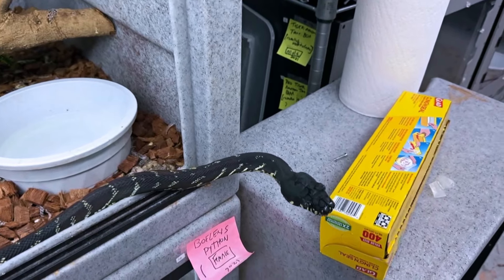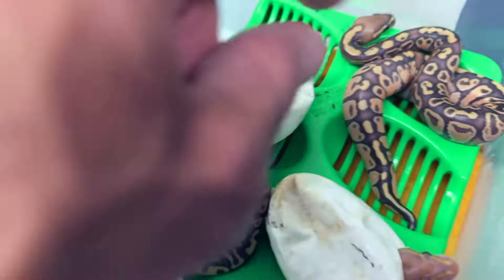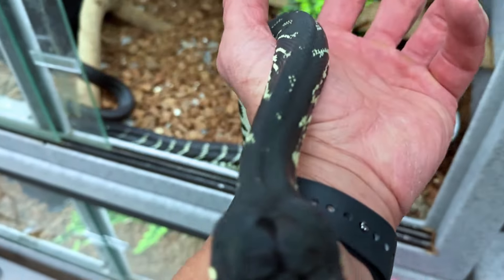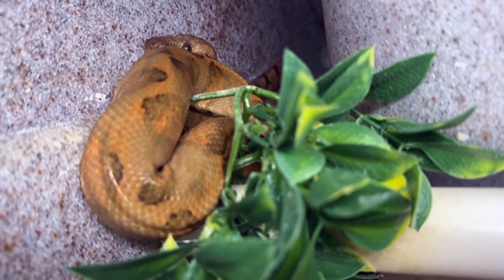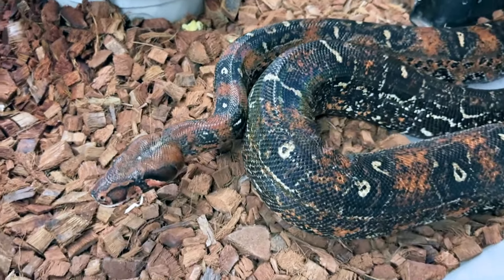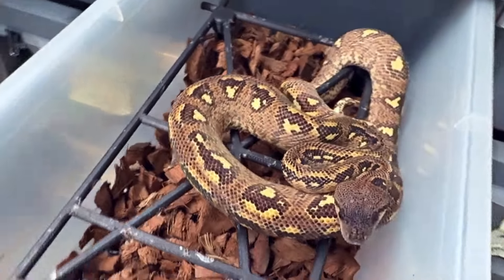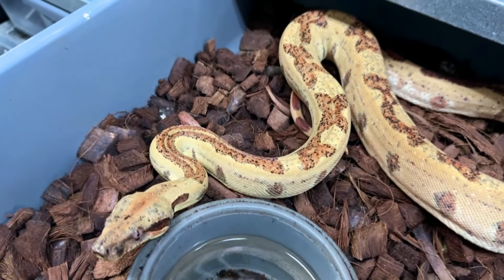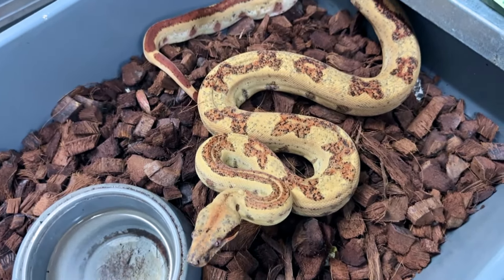"ULTRAVIOLET" RAINBOW CLUTCH HATCHES!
MUSCLE SERPENTS DAILY:  Friday May 10, 2024

Rhino rat snake update

Boelens pythons looking curious

ULTRAVIOLET ball python litter